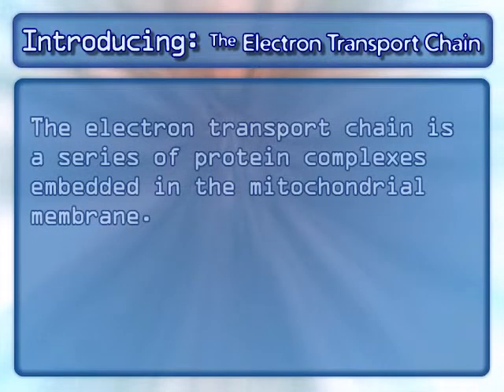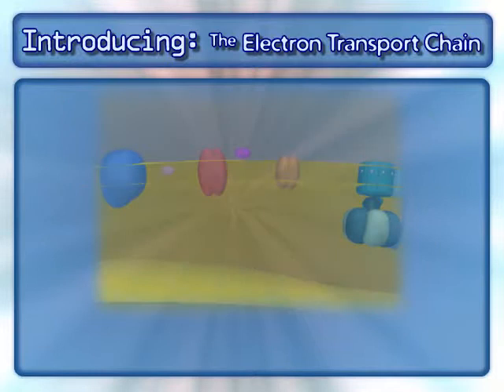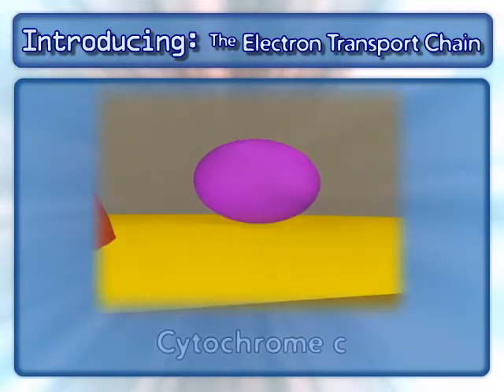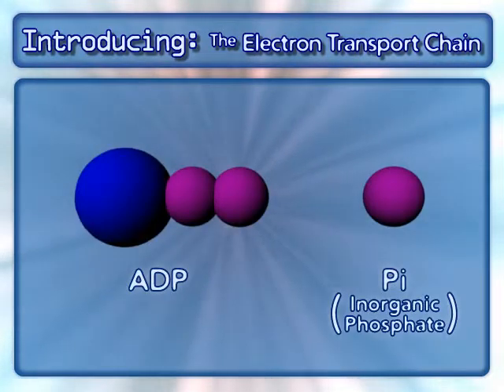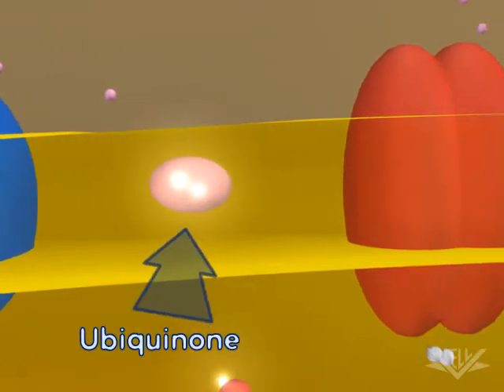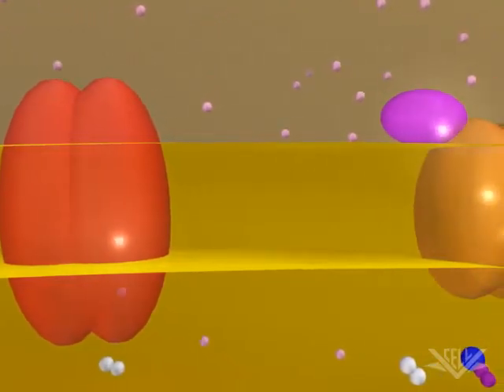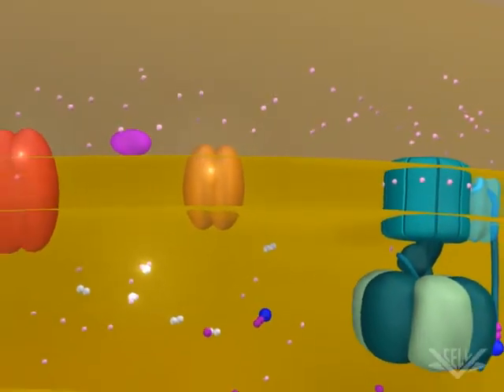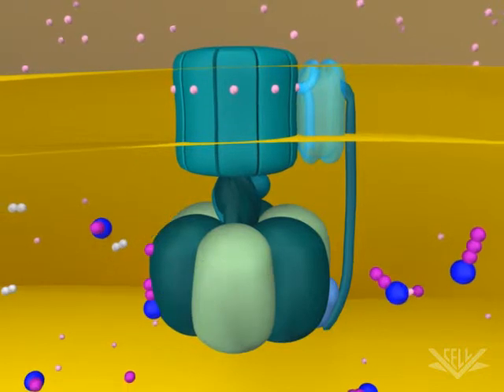Electron Transport Chain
The Electron Transport chain